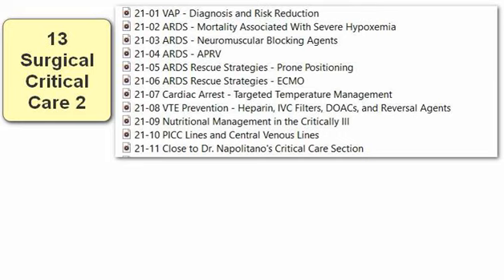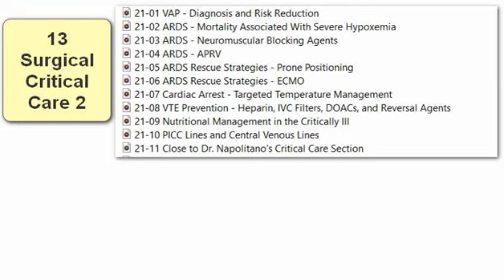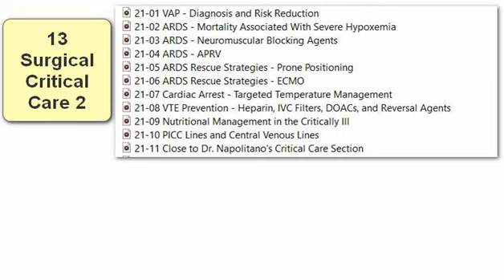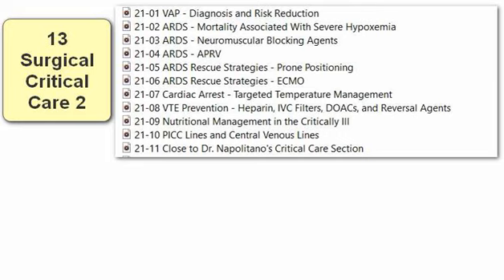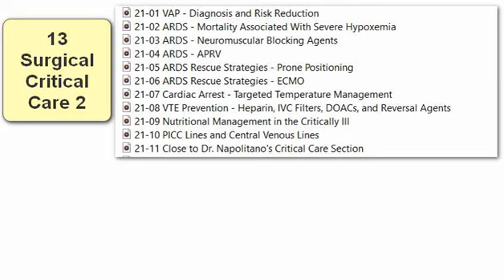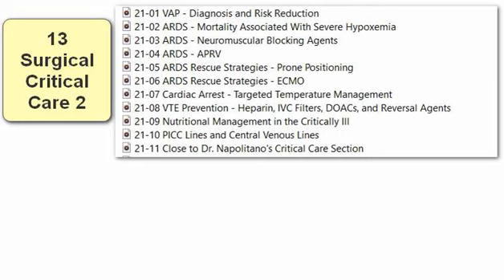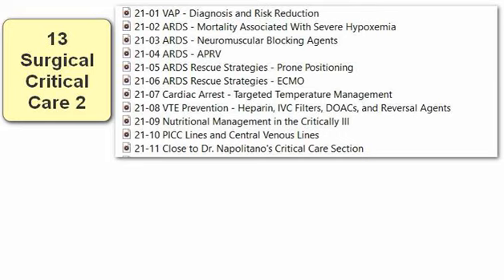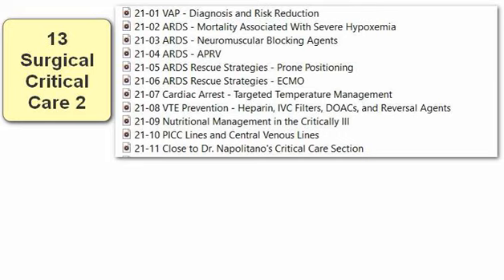13 Surgical Critical Care 2